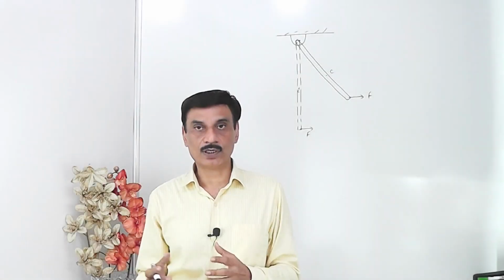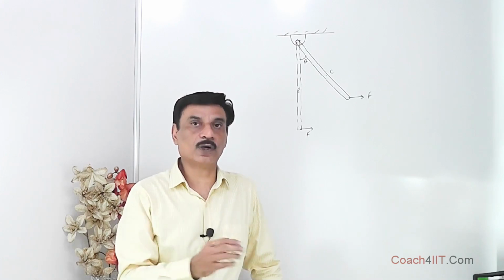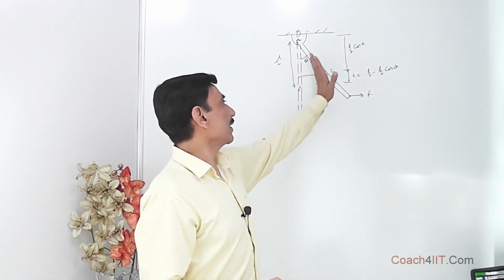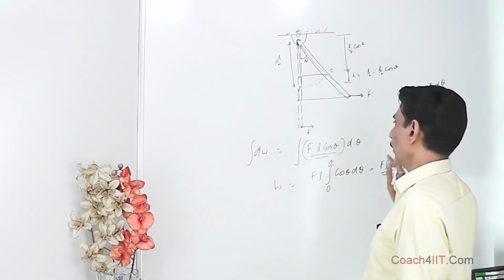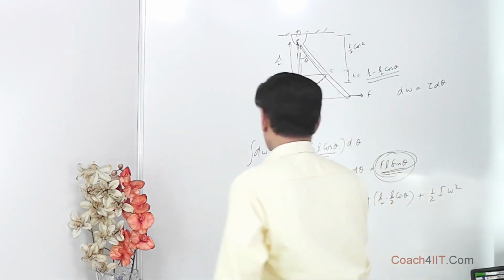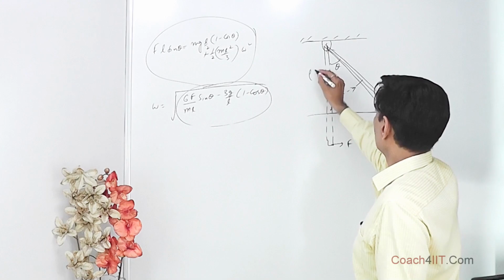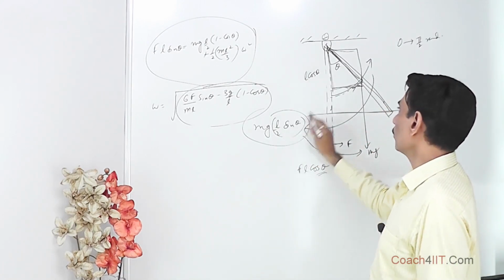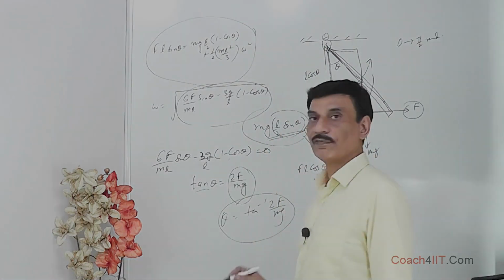88. Concepts Consolidation & Application-3-Rotational Work & Power